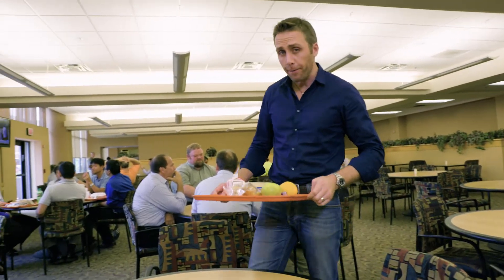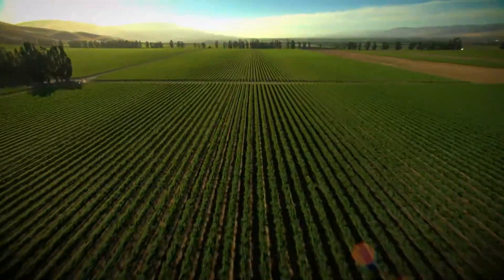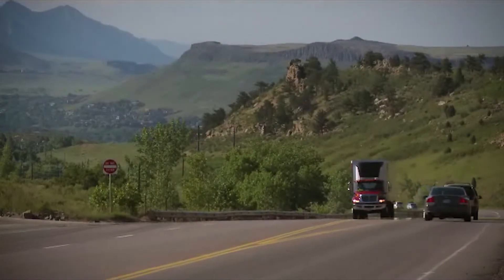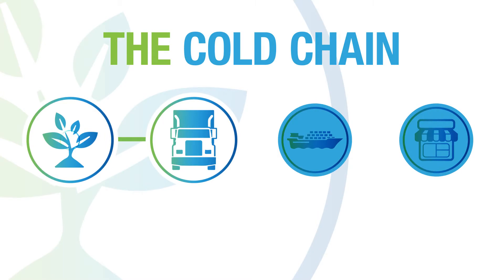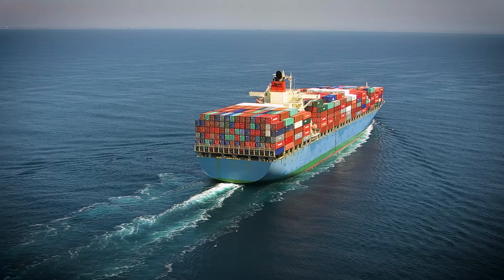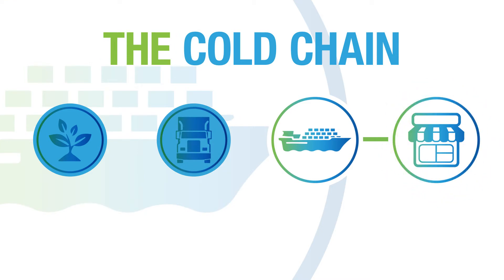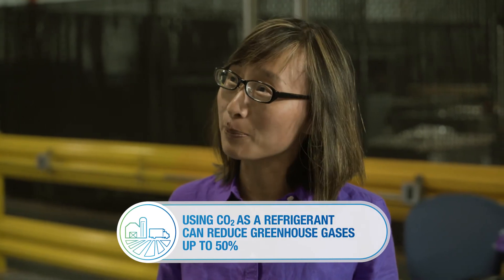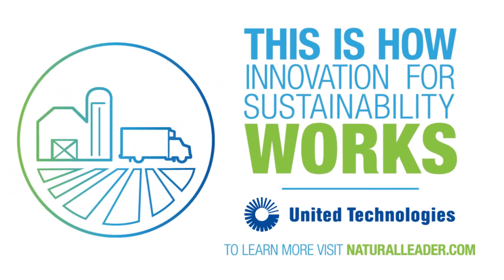How We Eat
Philippe Cousteau, Emmy-nominated TV host, author and social entrepreneur, explores how innovation for sustainability works at United Technologies. Cousteau explores global trends met by sustainable technologies designed by UTC engineers that enable modern life.

Did you ever wonder how your food gets from farm to market?  The third in a series of three videos, “How We Eat,” features the latest advancements in refrigerated transport for both land and sea applications and supermarket refrigeration.